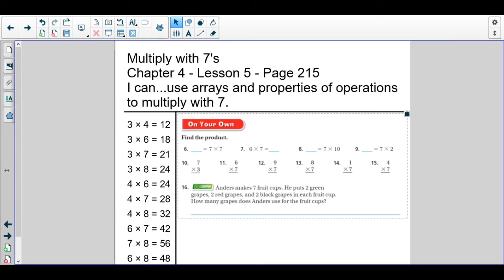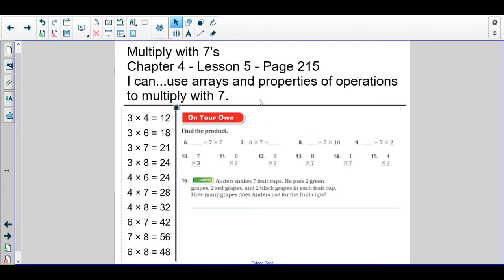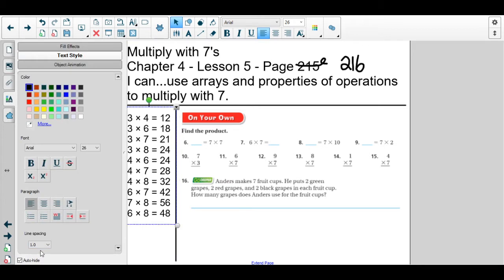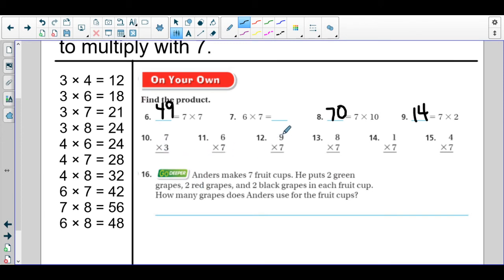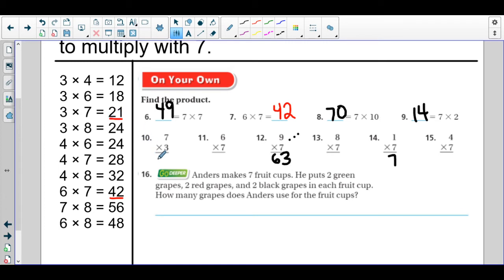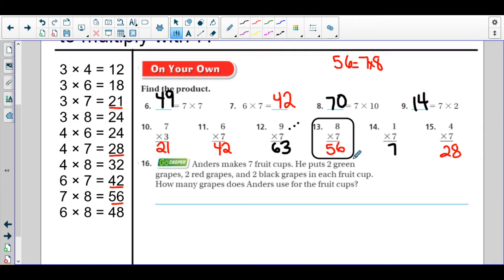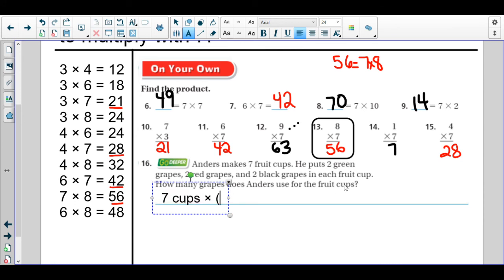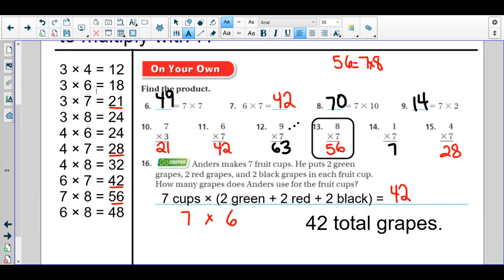Multiplication with 7's